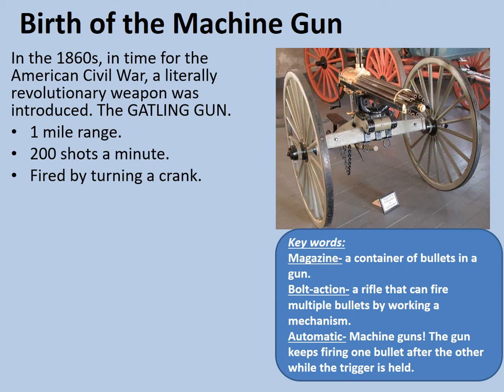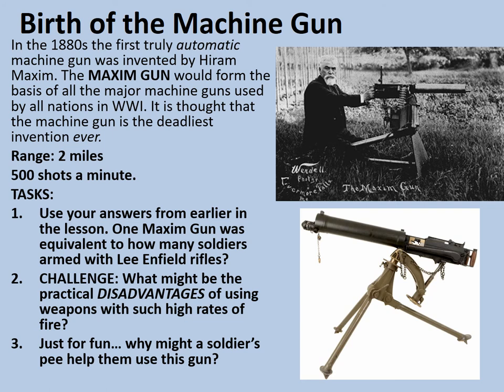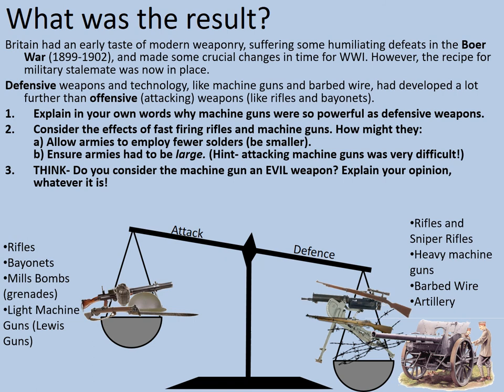GCSE History - Warfare: Rapid Fire- Bolt Action and Machine Guns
This online lesson investigates the development of infantry weapons in the late 19th Century and up to the First World War.
The lesson is designed to last between 1 hour and 1 and a half hours, depending on how many tasks are attempted.

This lesson has been designed to compliment the Edexcel Warfare and British Society c.1240-Present GCSE specification, but should be of use to anyone investigating the development of warfare.

Links to videos mentioned in the lesson:
1. Bolt Action rifles (this video makes me cringe, but its a good summary of the weapons!)